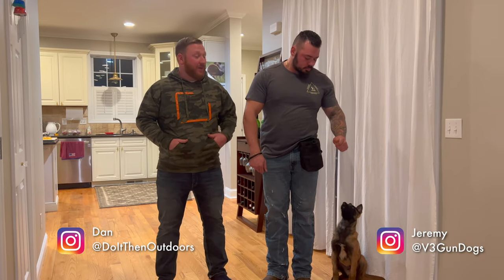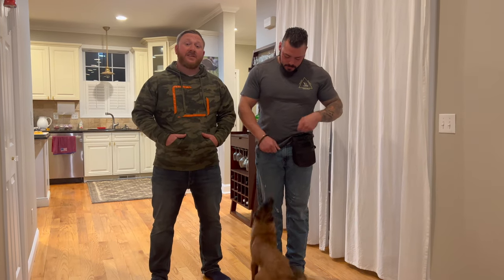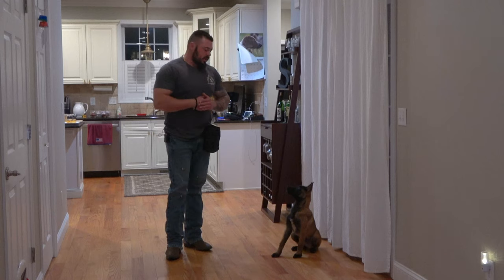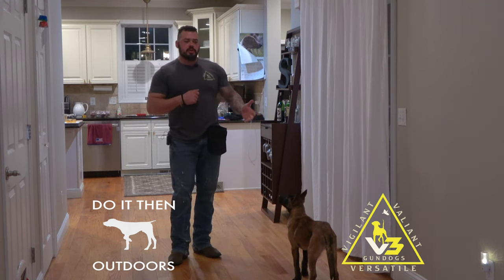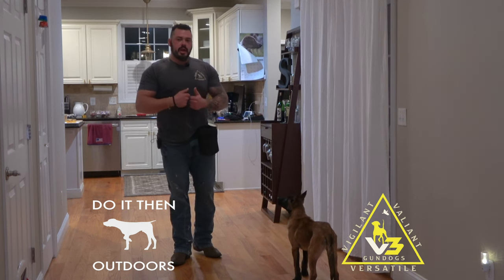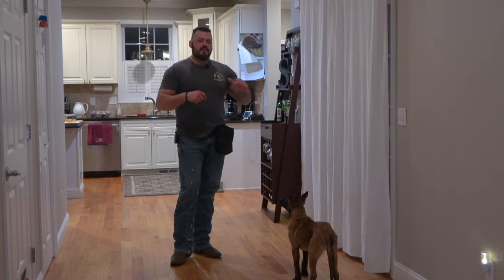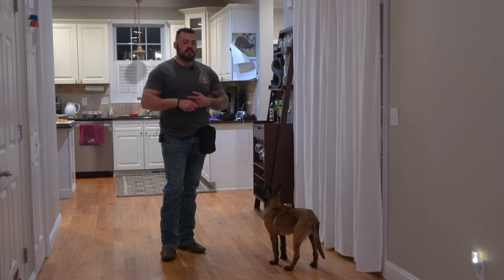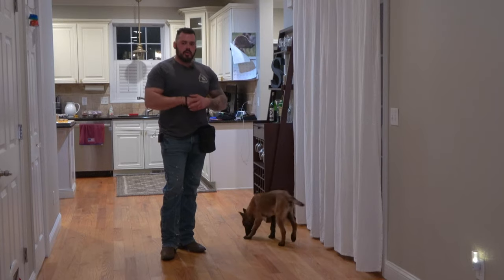Bird Dog Training Series: Teaching Name Recognition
Jeremy from V3Gun Dogs explains how to teach name recognition.